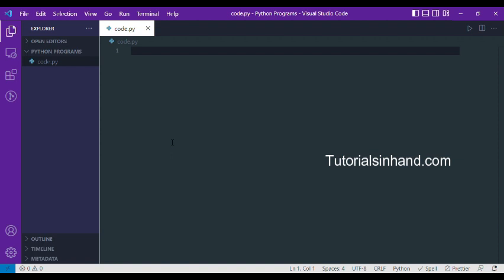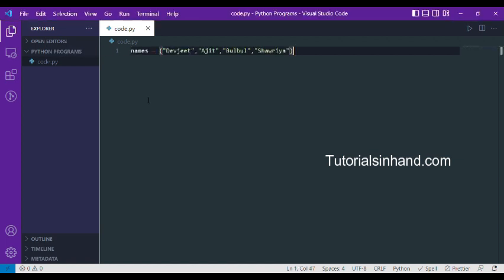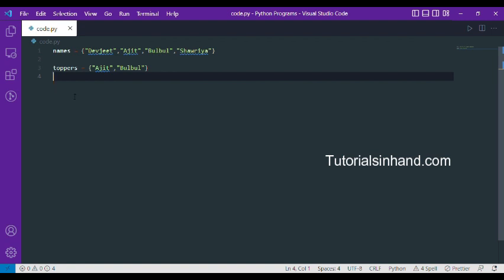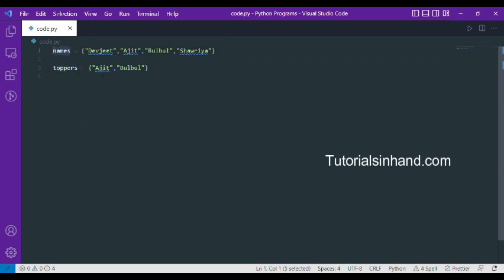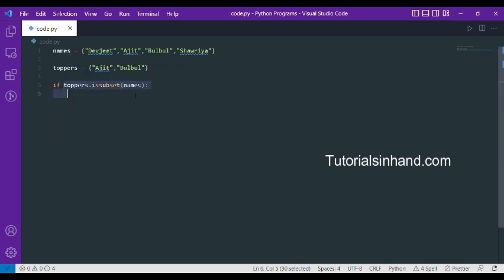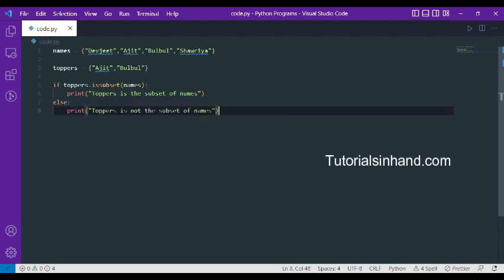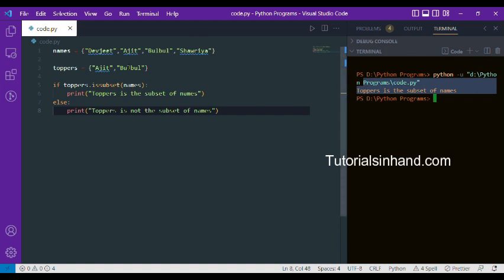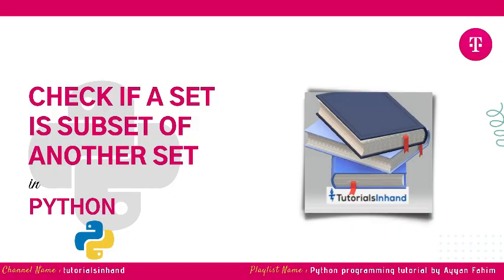python program to check if a set is a subset of another set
In this video tutorial, we are going to learn about python program to check if a set is a subset of another set.